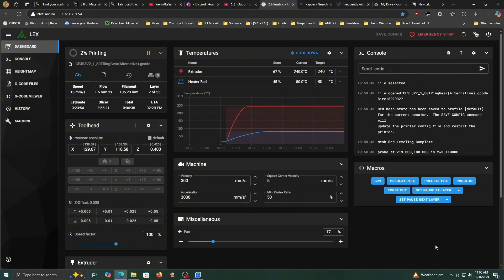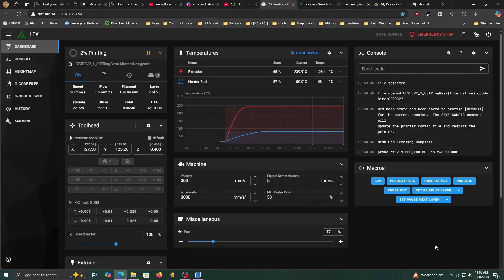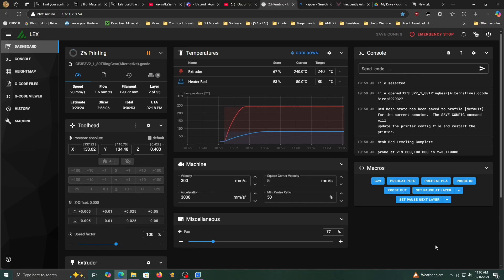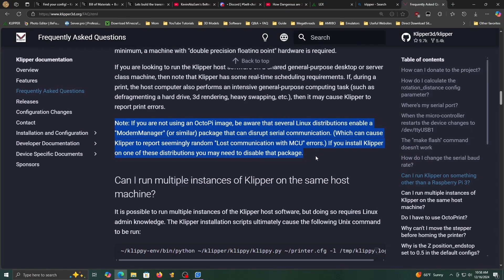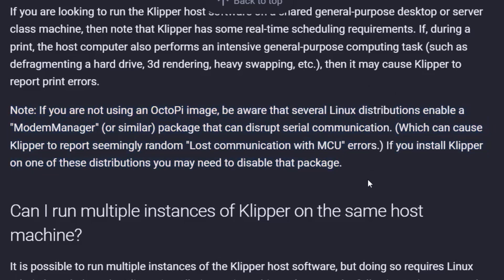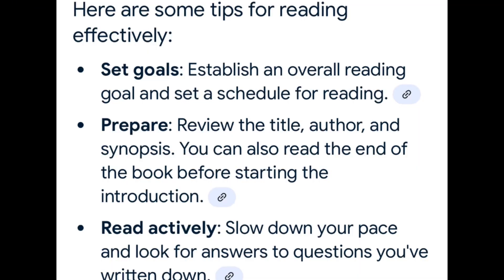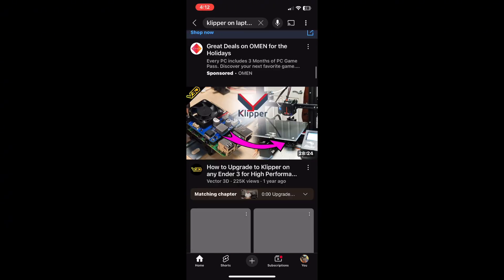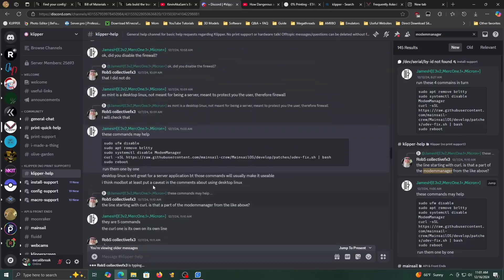The secret (not really) to running Klipper on a laptop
WHY DID NO ONE TELL ME!